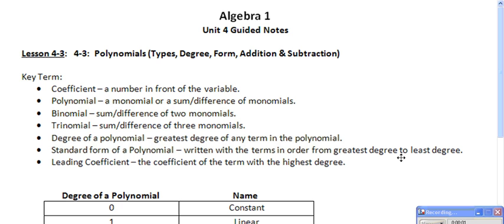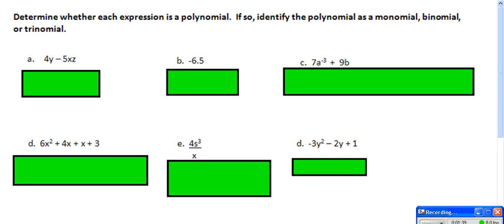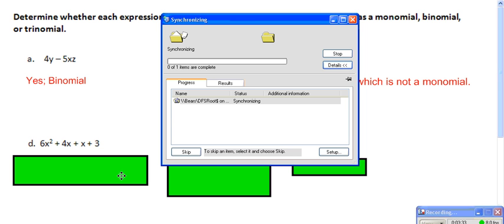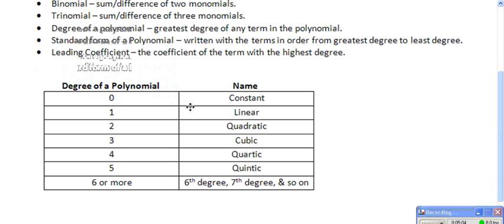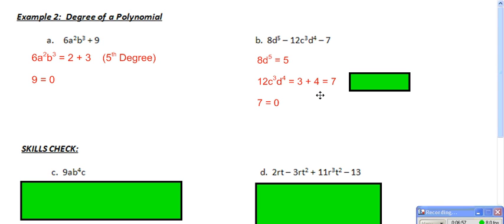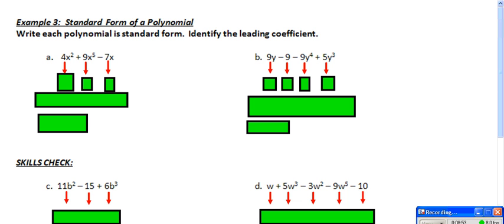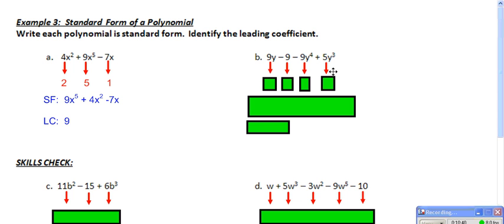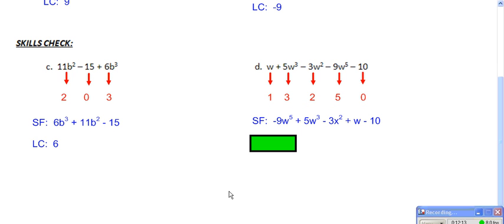Lesson 27: 4-3: Polynomials (Types, Degree, Form).wmv